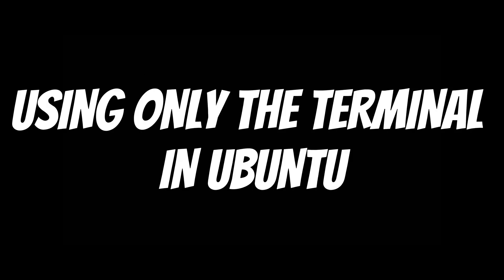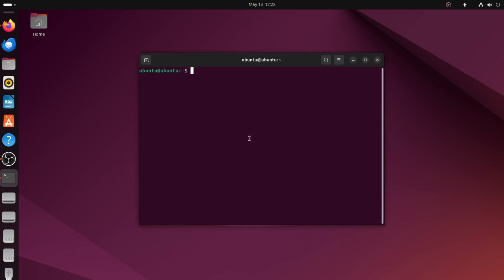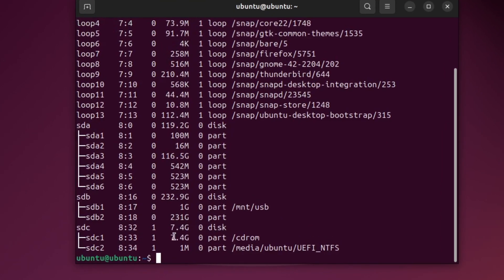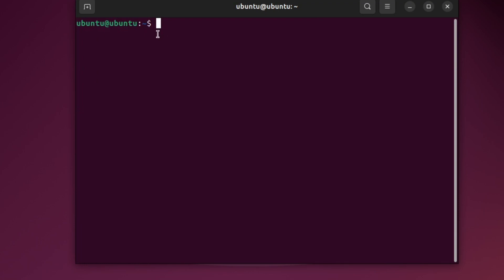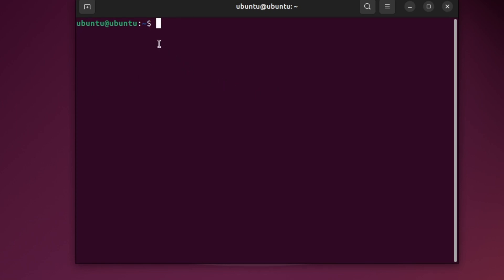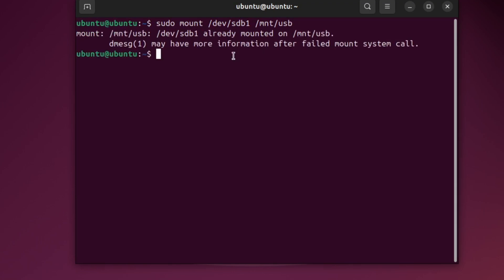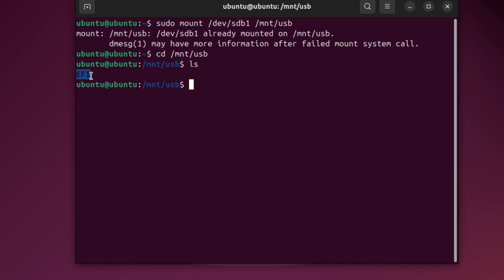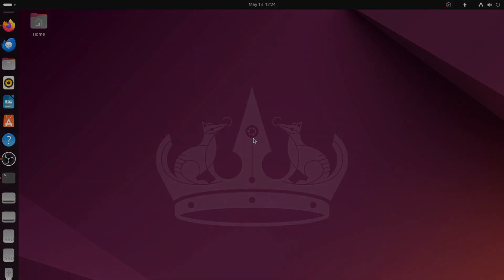How to Access a USB Flash Drive from the Terminal [Linux/Ubuntu GUIDE]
Need to access your USB flash drive without the graphical interface? Whether you're working on a headless server or just prefer the command line, this tutorial will show you how to access a USB drive in Ubuntu using only the terminal. Perfect for beginners and Linux users looking to get more control and flexibility! 🚀

📌 What You’ll Learn in This Video:
🔍 How to check if your USB is detected using lsblk
📁 How to create a mount point (folder) for your USB
🧩 How to mount the USB drive manually
📂 How to navigate and list files from the terminal
🔒 How to safely unmount the USB drive

⏱️ Timestamps for Easy Navigation:
00:00 – Intro: Why Use the Terminal?
00:08 – Insert USB & Open Terminal
00:23 – Detect USB Drive with lsblk
00:47 – Create Mount Directory with mkdir
01:05 – Mount USB with mount Command
01:19 – Access Files from USB
01:36 – Safely Unmount USB with umount

💡 Learn essential Linux terminal skills
🧠 Boost your confidence using command-line tools
⚙️ Useful for remote systems or servers without GUI
✅ Gain complete control over USB device management
🐧 Perfect for Ubuntu beginners and CLI enthusiasts

💬 Comment with your questions or suggestions
📢 Share with your Linux-curious friends